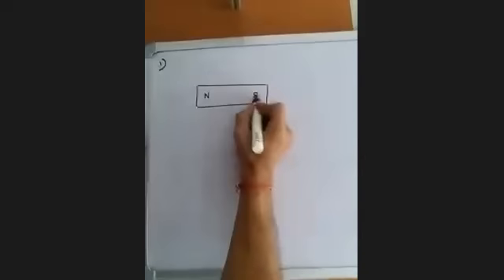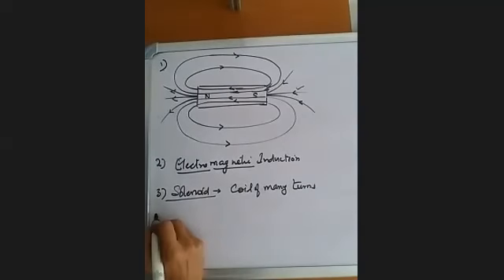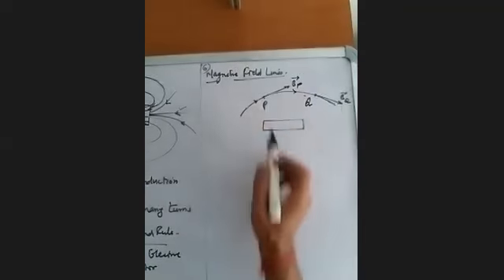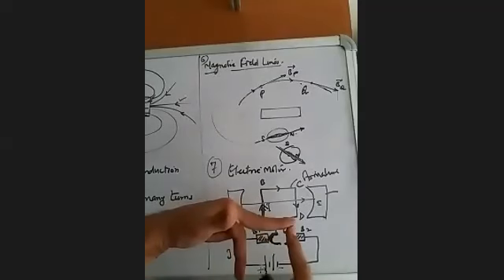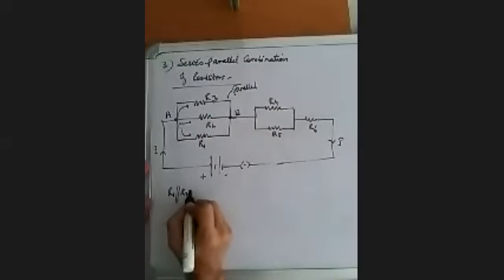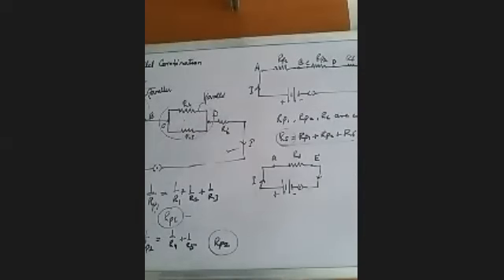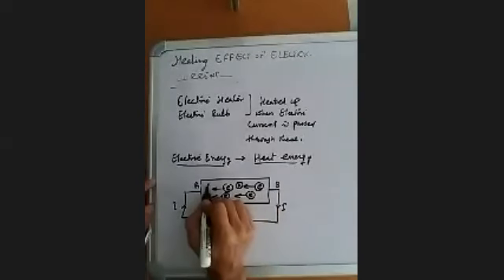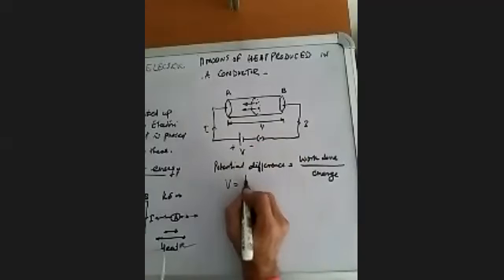Revision Test - Discussion